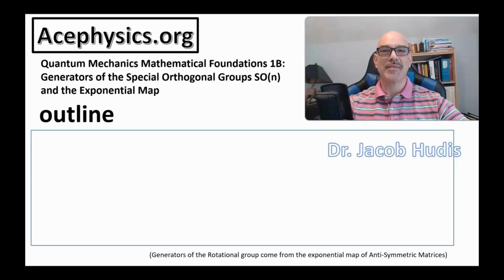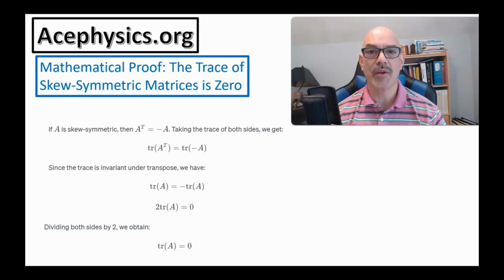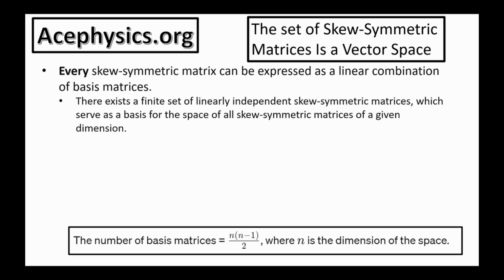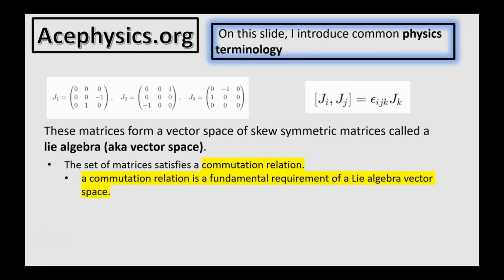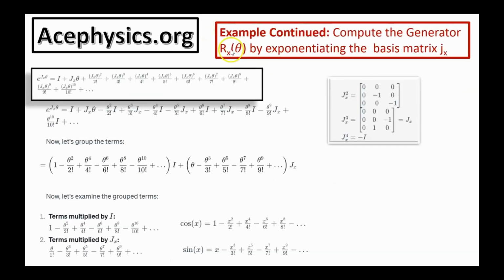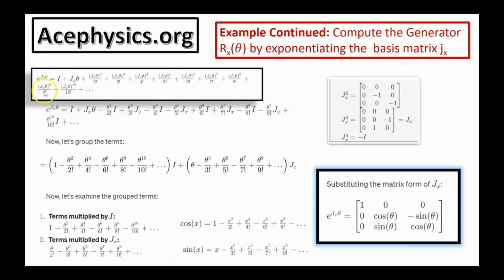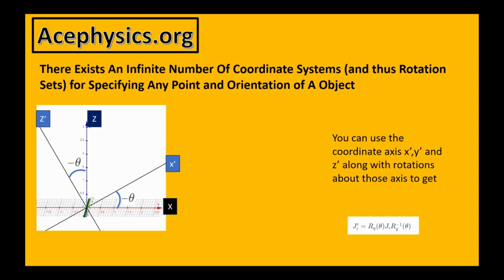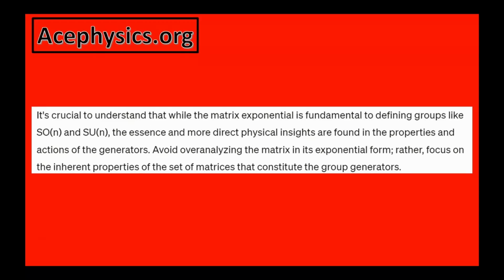Quantum Mechanics Mathematical Foundations 1B Matrix Exponential and the Generators of Group SO(3)